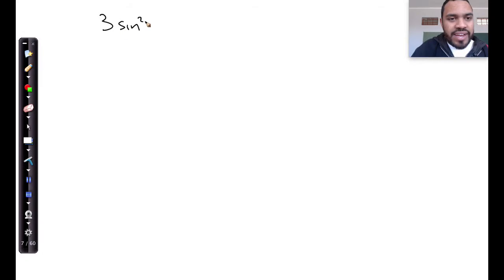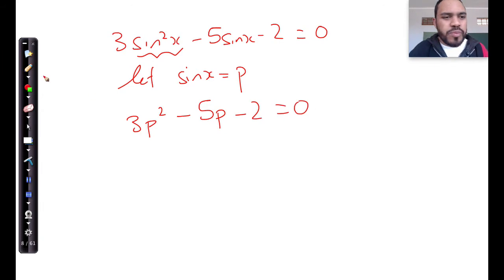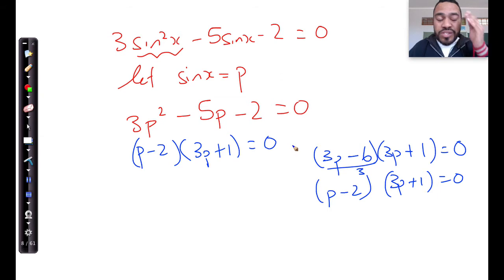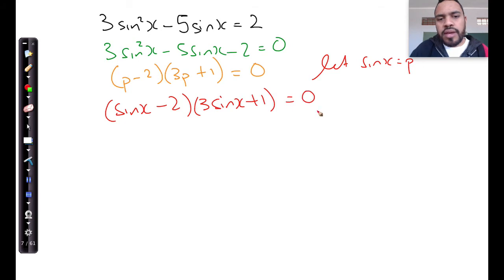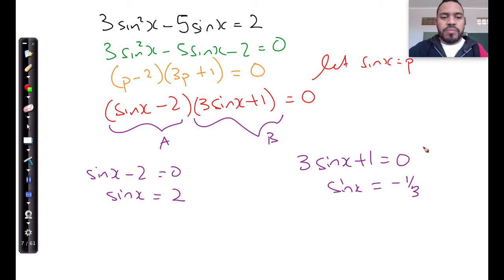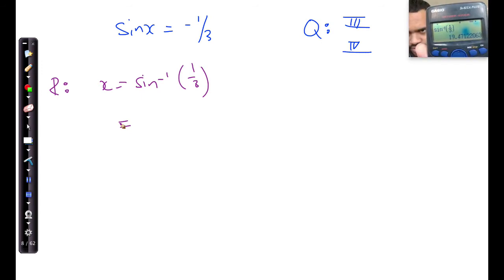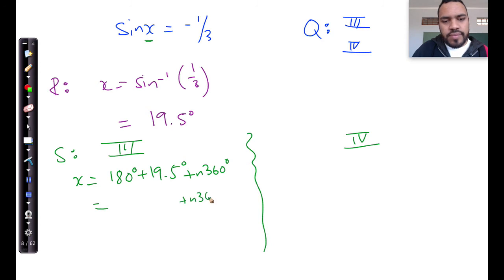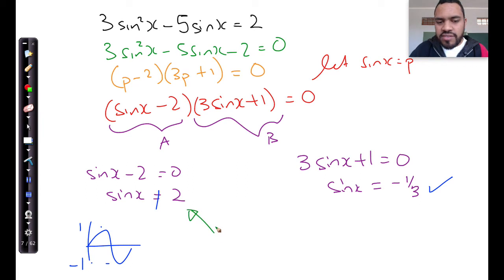c07 General solutions basic example 4 gr 11 and 12